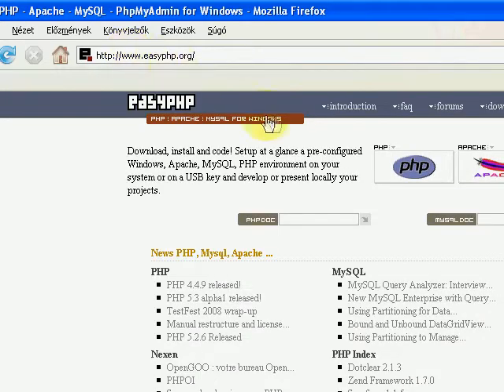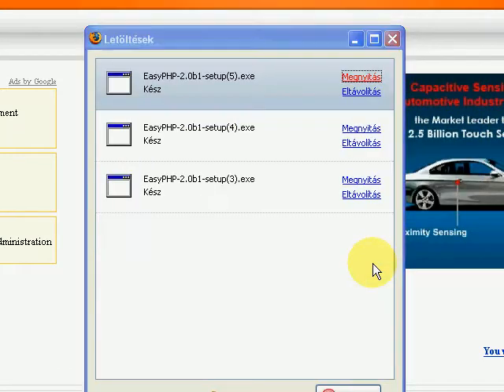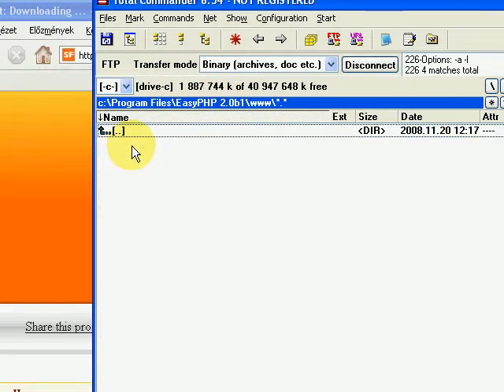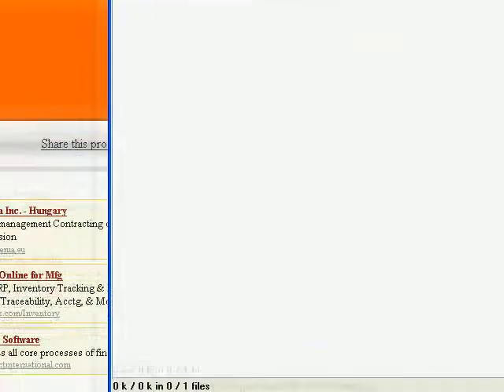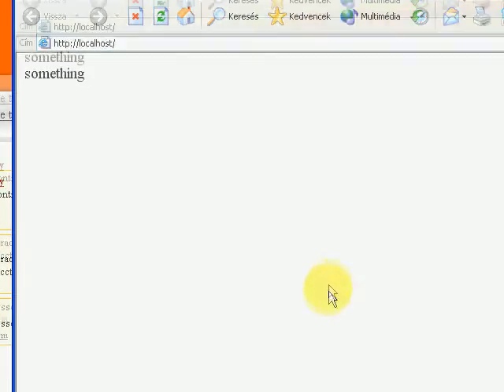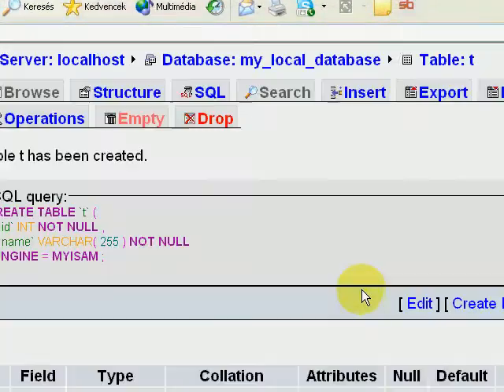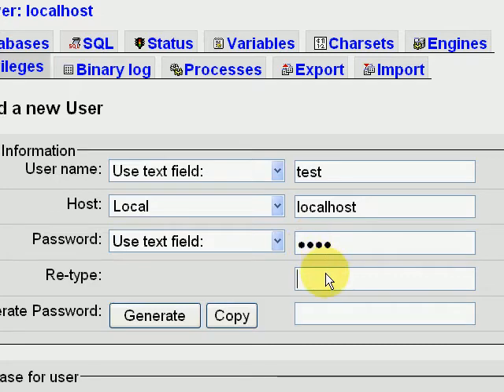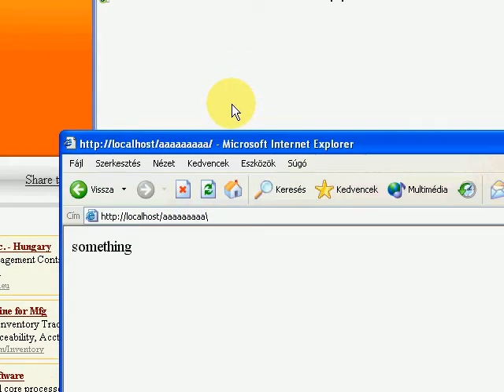easy-php server installing for localhost